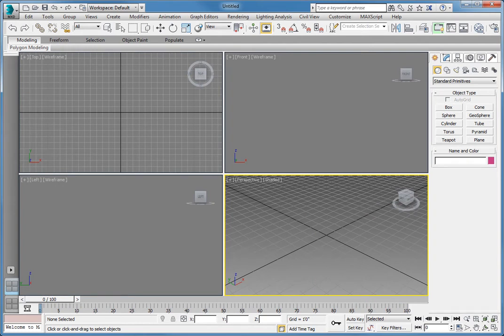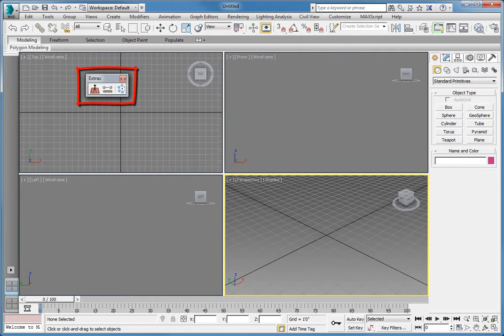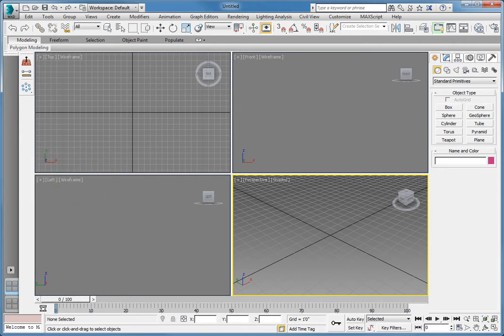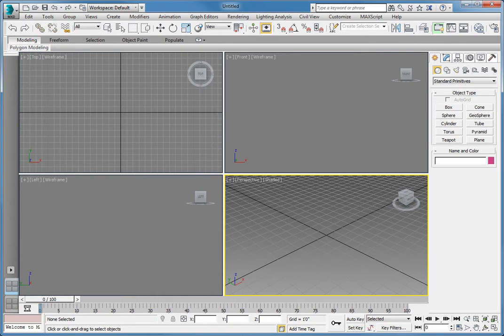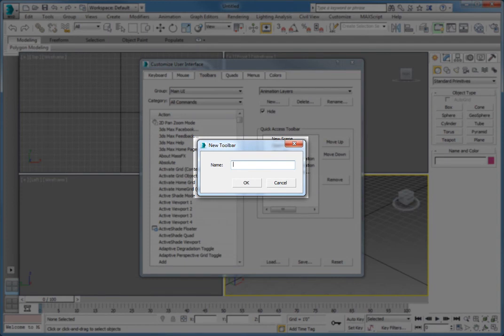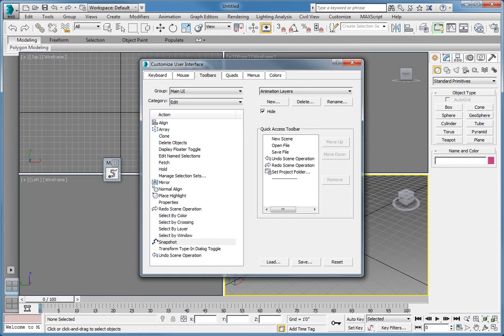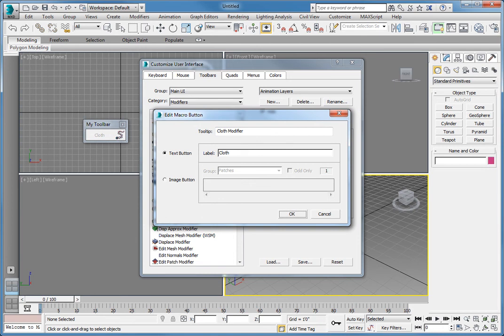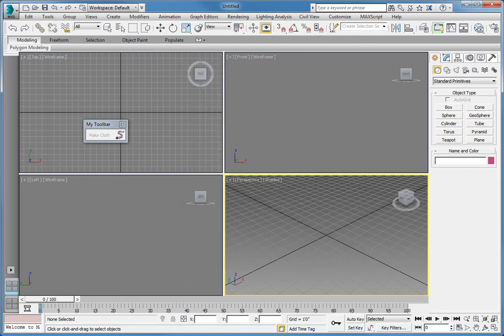Working with Toolbars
Learn how to place the ribbon and arrange multiple toolbars in Autodesk 3ds Max 2015.